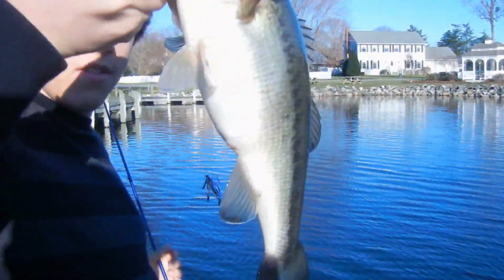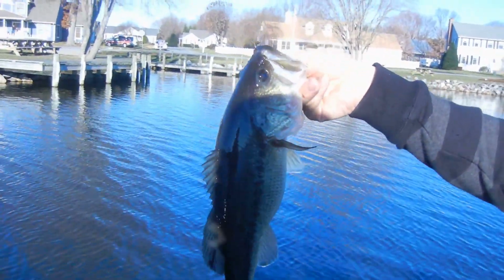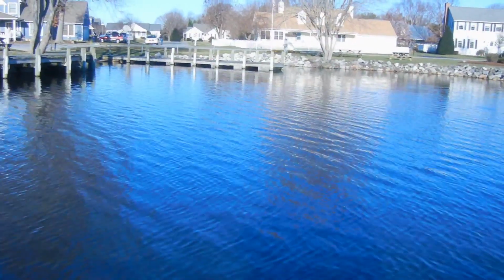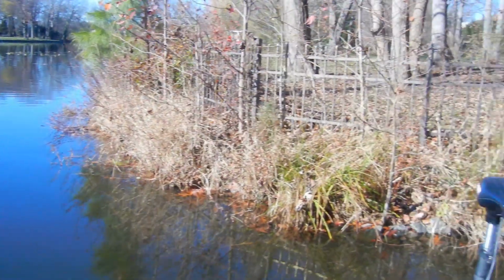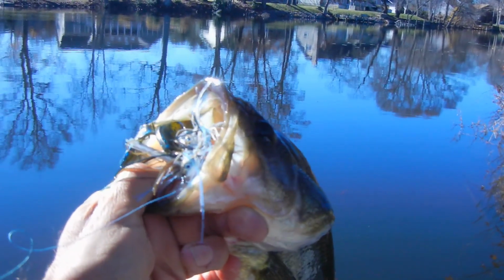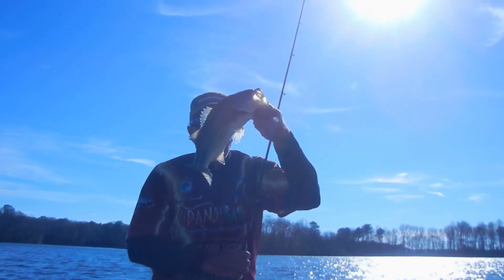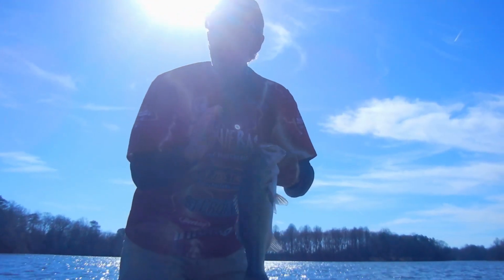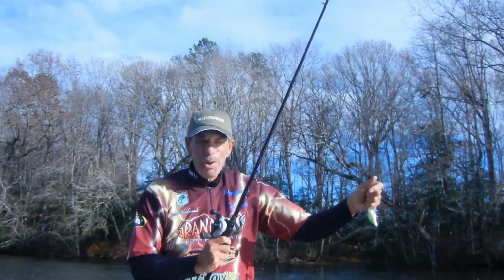HOT WINTER BASS FISHING TIPS NORTHEAST EDITION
THE BASS COLLEGE Coast To Coast Bass Fishing Tips. Free baits with all orders. Register today for free and find out how.